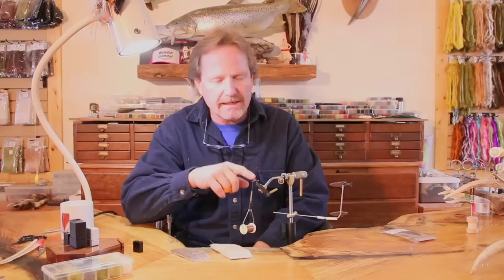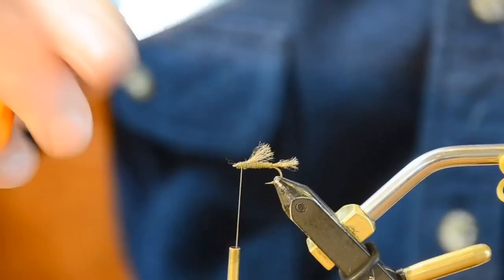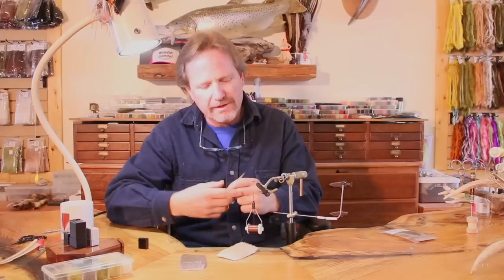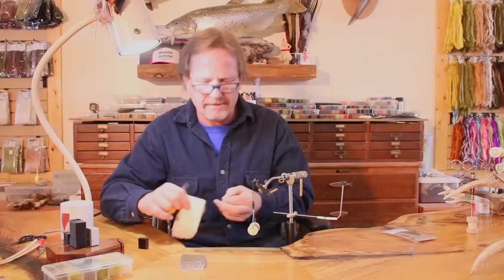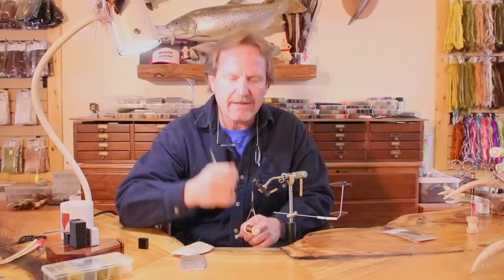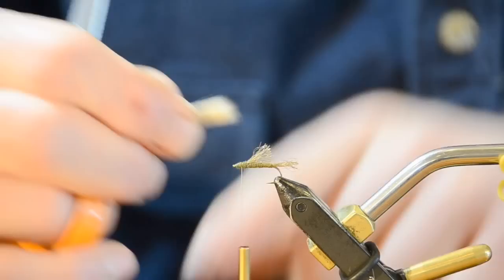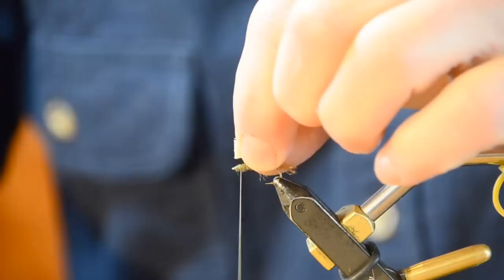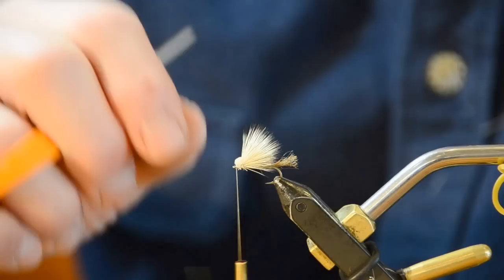Slide Inn Tying Tips- How to Set a Proper Elk Hair Caddis Wing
In this Tying Tips segment, Kelly will show you how to set a proper Elk Hair Caddis Wing that will float your flies more efficiently.